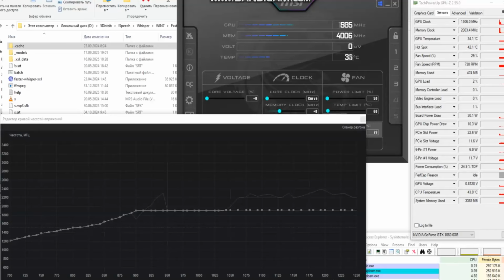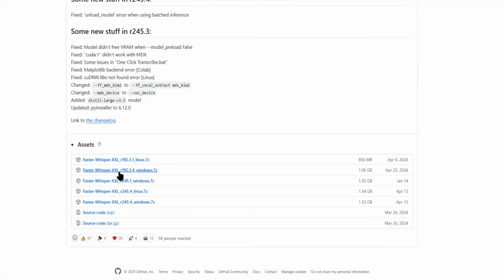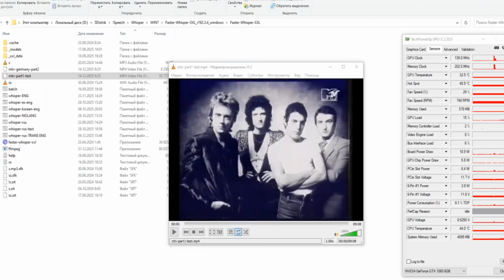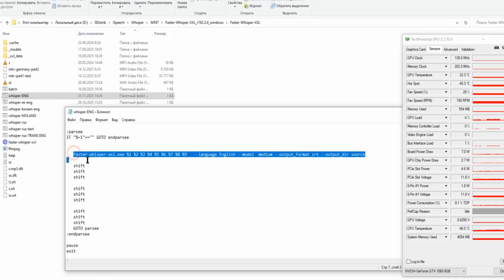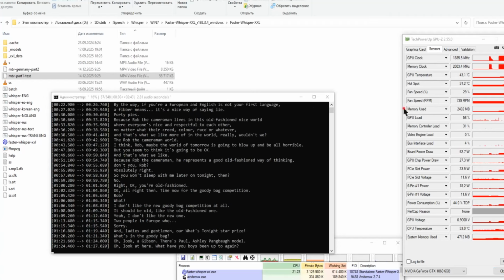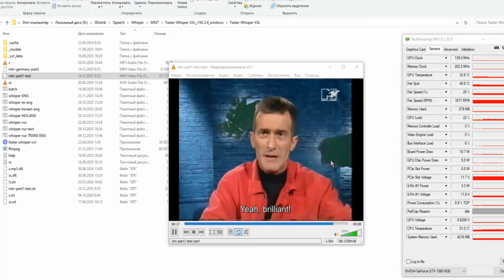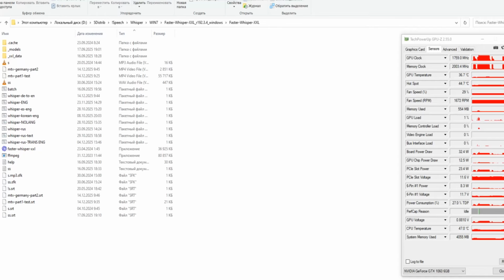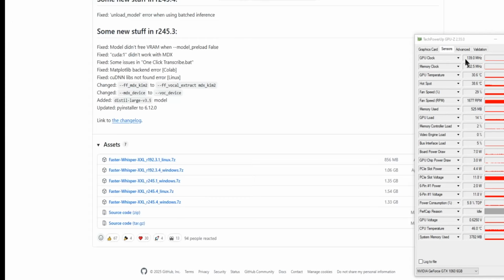Offline free speech recognition on NVIDIA P106-100 6GB VRAM with Faster Whisper neural network model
We are researching how one of the best free offline neural network models, Whisper (performed by Faster Whisper XXL for Windows), works for speech recognition and subtitle generation for videos.
The model also allows you to immediately translate recognized text into English (or may be other languages? will find out in future videos), if necessary.
Size of HDD space: about 1 GB, VRAM consumption: about 2 GB, recognition speed: from 3 to 5 times.